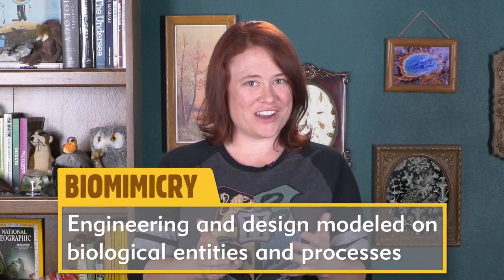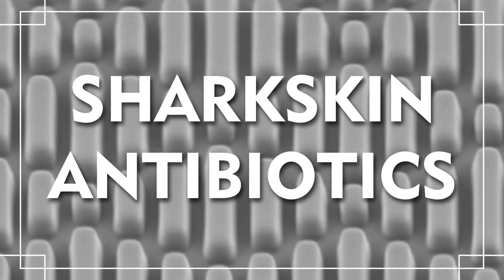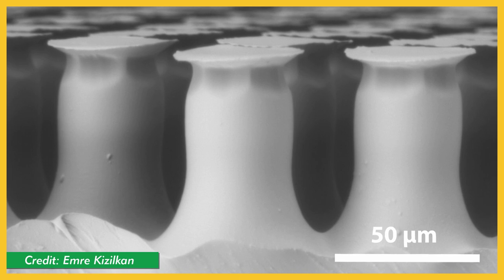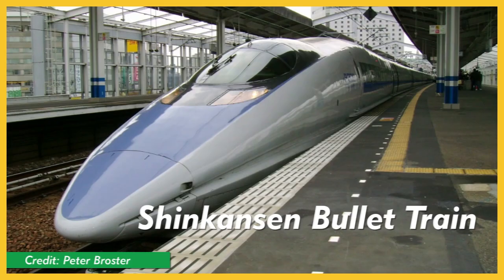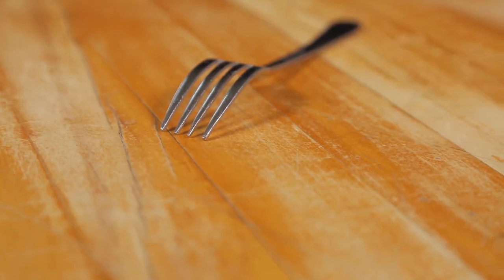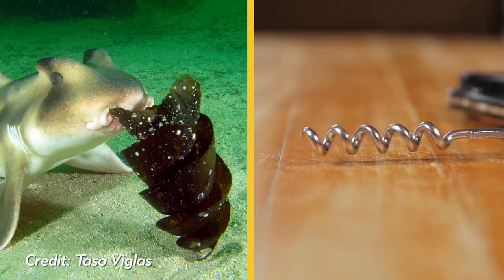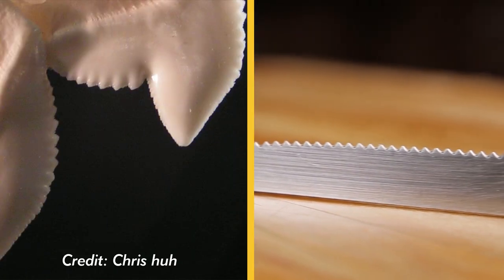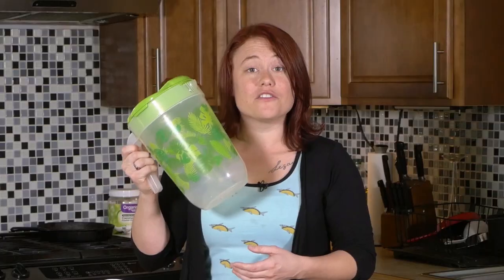Nature + Engineering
On this special edition of Nature League, Brit explores nature in the context of engineering by describing and displaying some examples of high tech and everyday biomimicry.

Follow Brit!